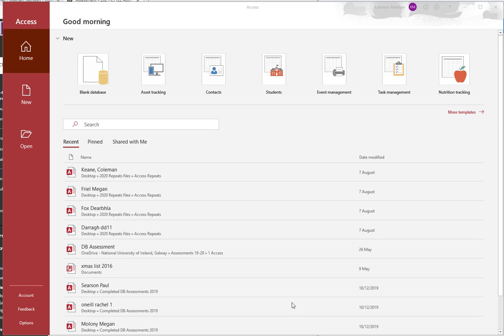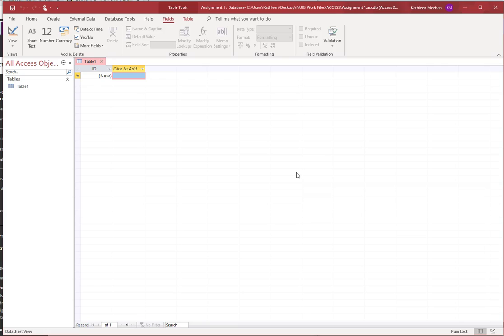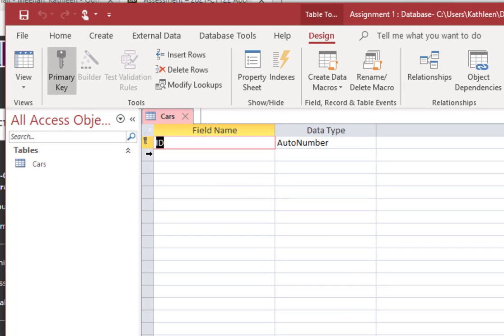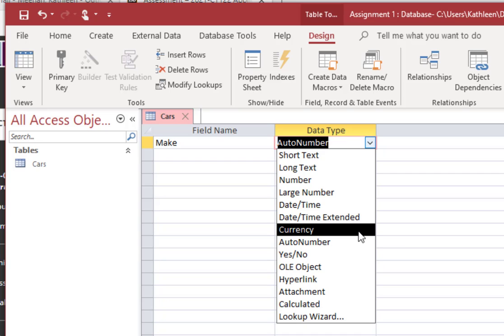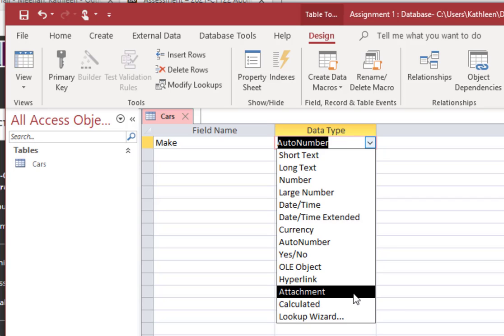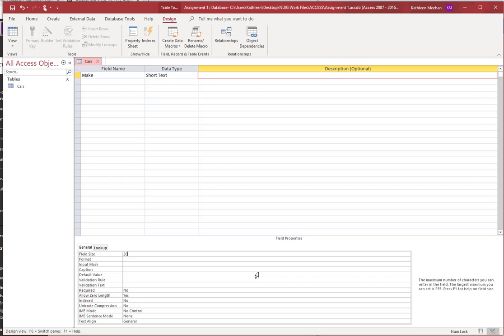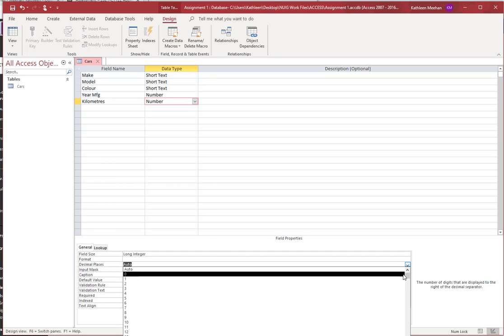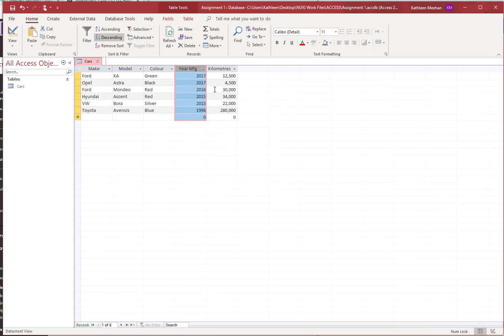01 Access page 8